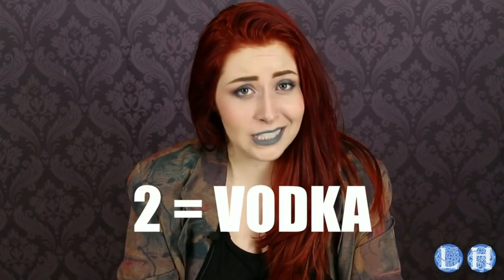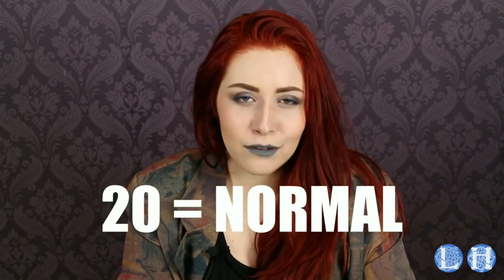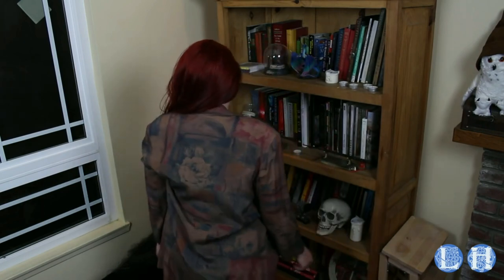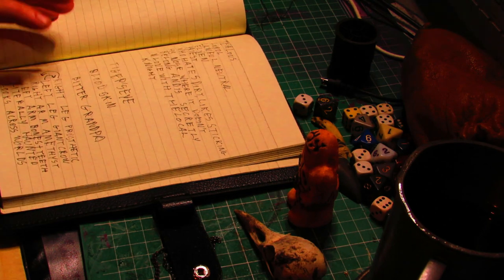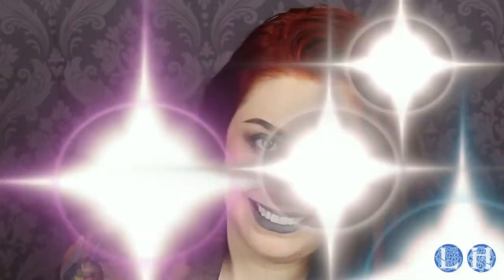Hog Tries Larp House's Advanced Character Creation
MOST GLORIOUS EDGELORD CHARACTER!